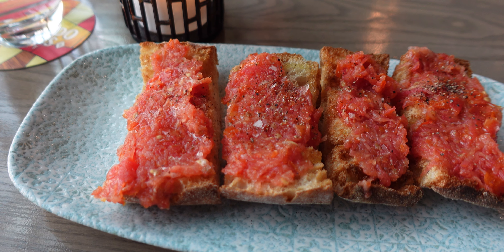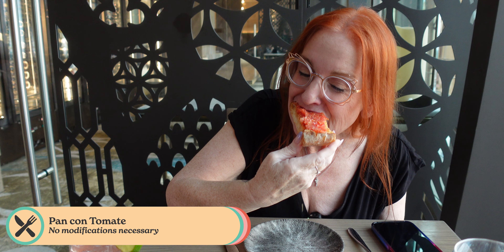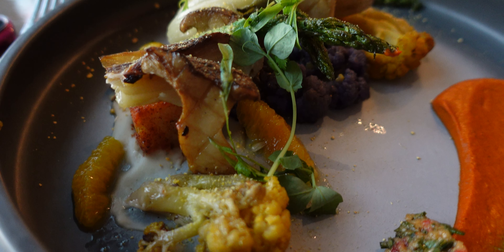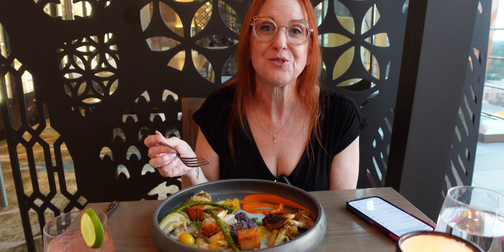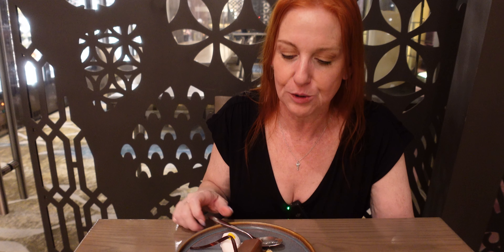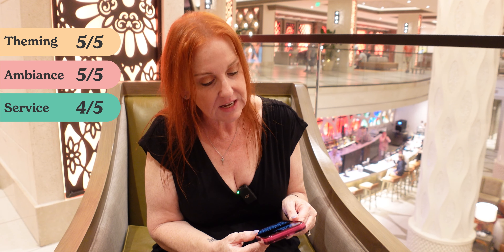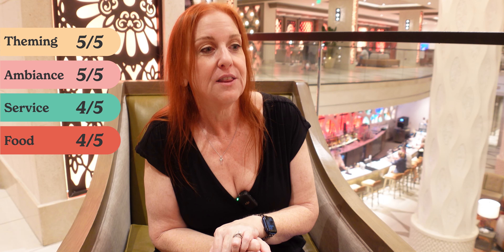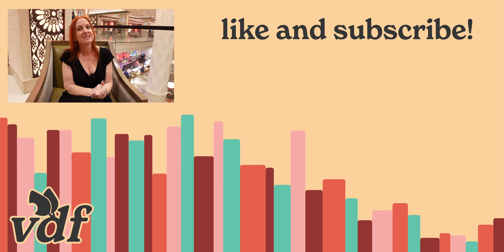Is this the PERFECT Disney World Date Night Spot??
Toledo, the roof-top restaurant located inside Gran Destino Tower at Disney's Coronado Springs Resort just added a new entree and dessert for vegan items. We checked it out and share our thoughts with you!

I'll be updating the photos and in-depth descriptions of all the food we tried, so head for the full blog review and details soon.

Want to help support VDF and all the reviews we share? If you're able We are so grateful for your support, in ANY way, including likes, shares, comments and telling us what you'd like to see next!

You can also find Vegan Disney Food at the following spots...